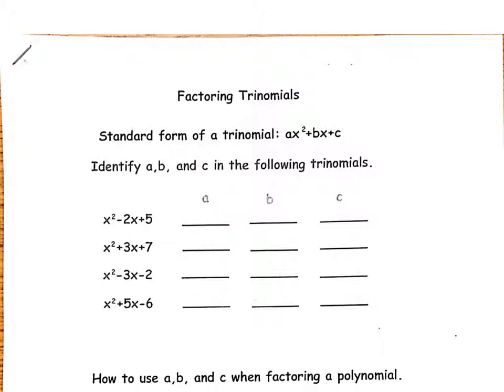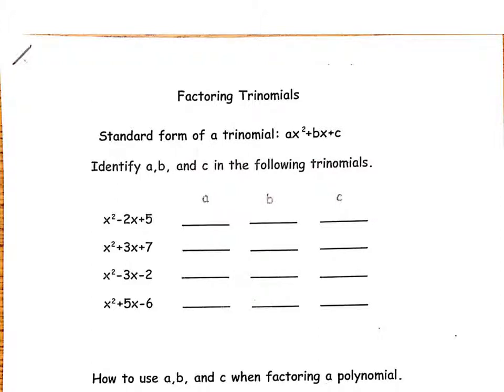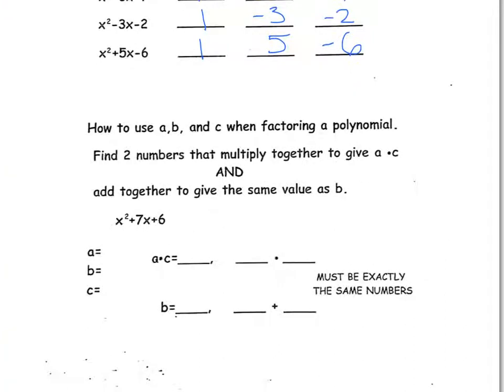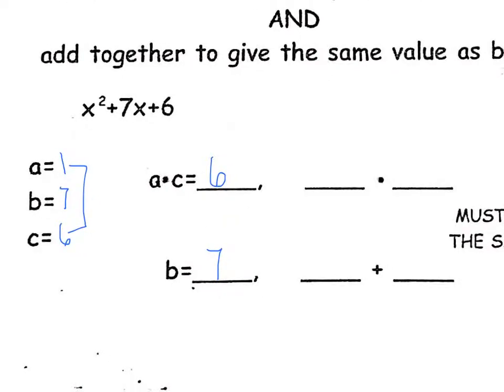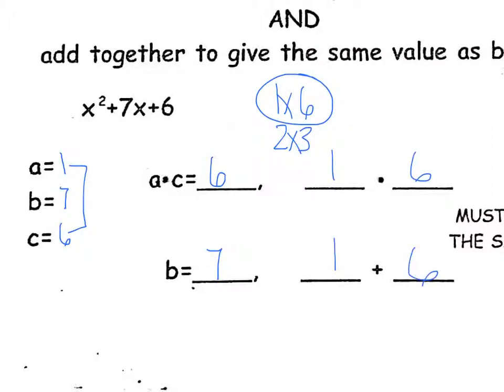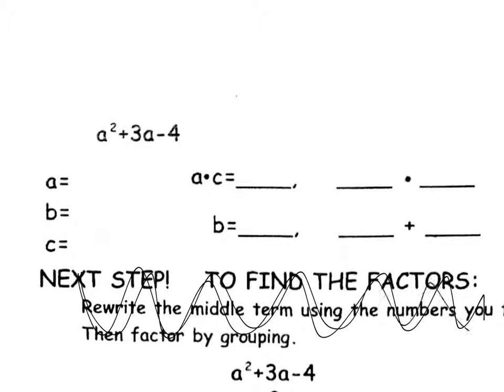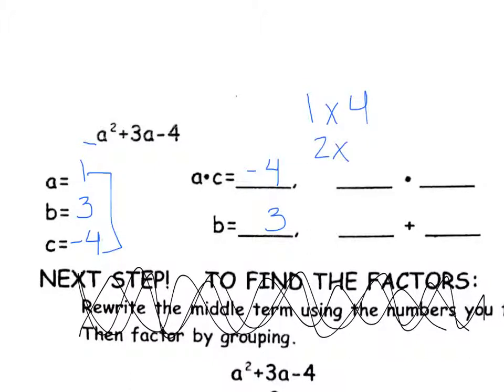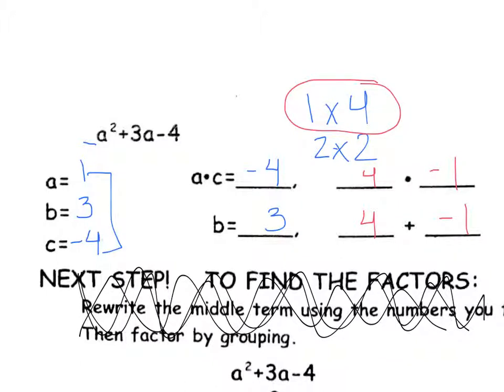Finding Factors in a Quadratic Function